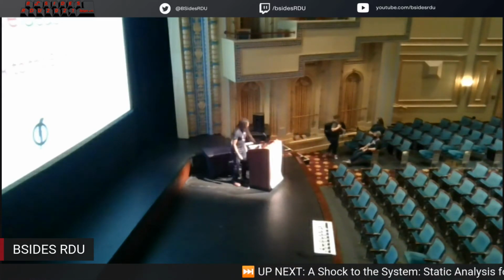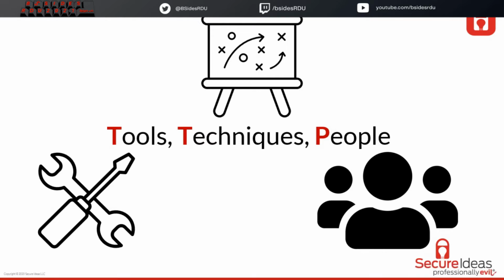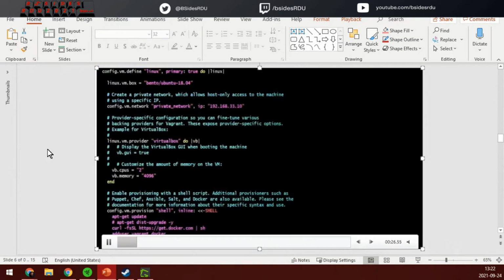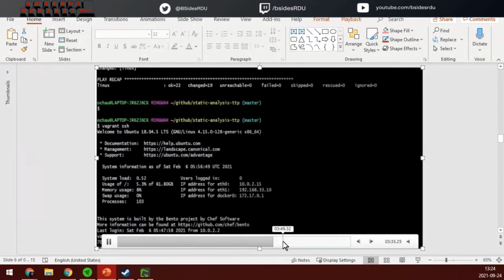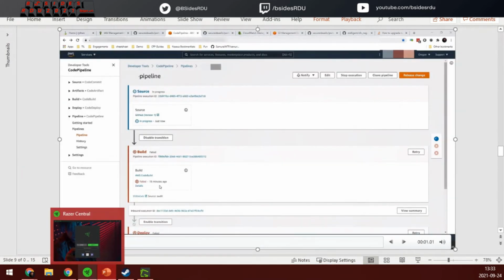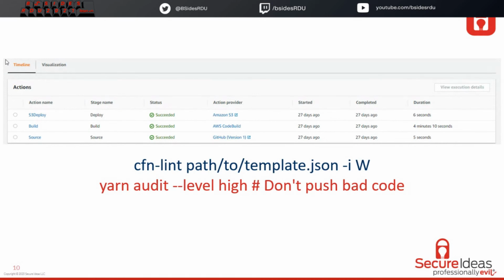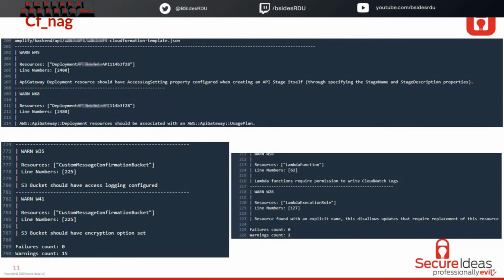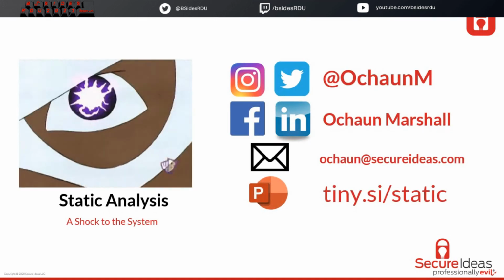BSidesRDU 2021 - A Shock to the System: Static Analysis for Real AppSec - Ochaun Marshall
Session #4
Starts: 13:00, 30 mins in Fletcher Hall

A Shock to the System: Static Analysis for Real AppSec
Presented by: Ochaun Marshall

Static analysis (SA) is one of the few techniques that provides a low-level examination of source code. When SA is combined with DevOps automation and traditional pentesting, it can offer valuable insights that help with implementation and remediation efforts. Ineffective use, however, overwhelms development teams with false positives and causes dysfunctional communications with security teams. This talk goes over several toolkits for static analysis based on language and tech stack. After that, we will talk about how to use automation to create workflows for developers and application security engineers. We will conclude with cultural transformations needed to make effective use of these tools and techniques.

Ochaun Marshall

Ochaun (pronounced O-shawn) Marshall is an application security consultant. In his roles at Secure Ideas, he works on ongoing development projects utilizing Amazon Web Services and breaks other people's web applications. When he is not swallowing gallons of the DevOps Kool-Aid, he can be found blasting J Cole while hacking, blogging, and coding. He covers everything he does with the signature phrase: I code; I teach; I hack.